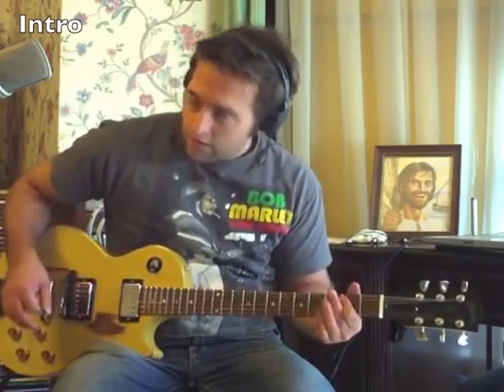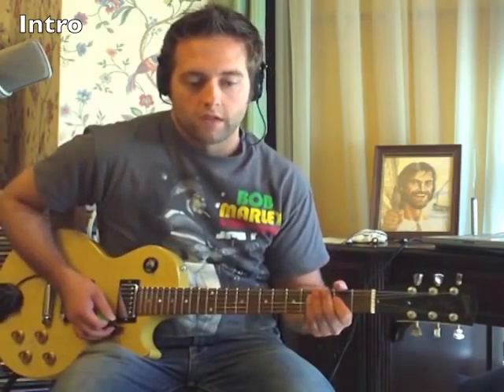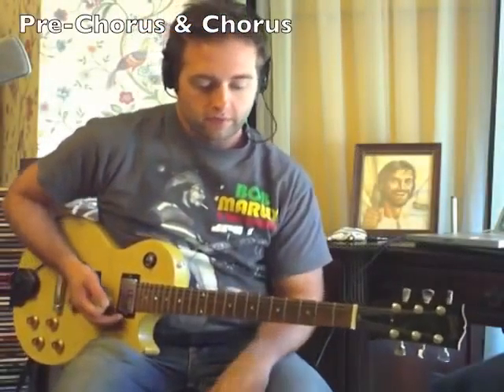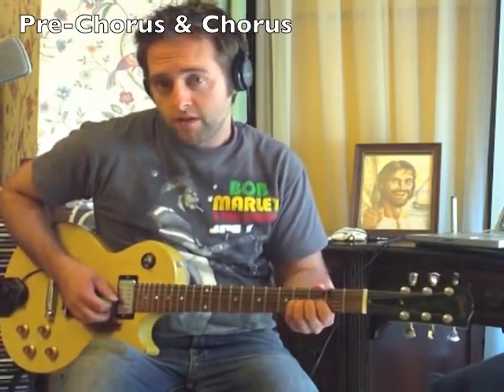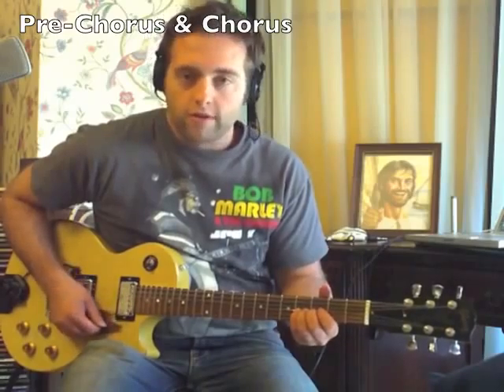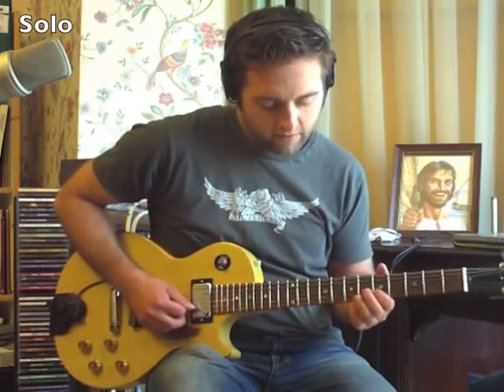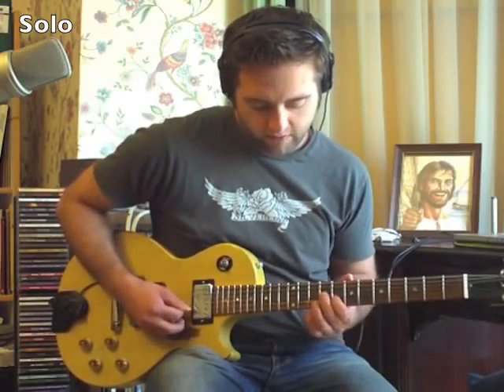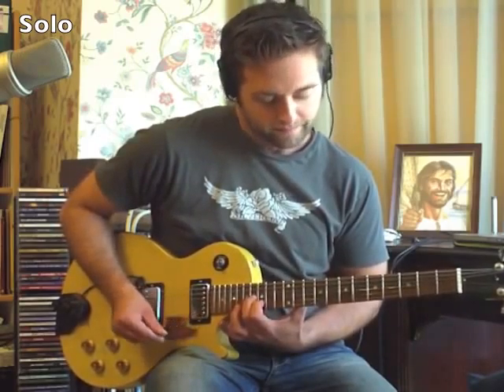Green Day Loss of Control How to Play on Guitar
Interact & ask me questions!
Skype guitar lessons available: alexborn612